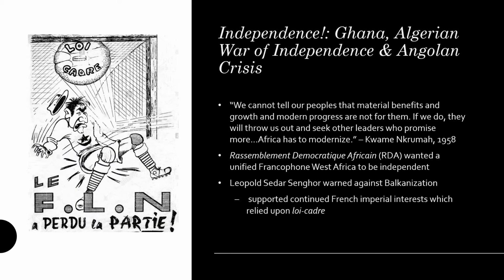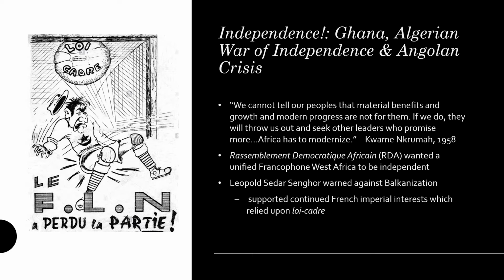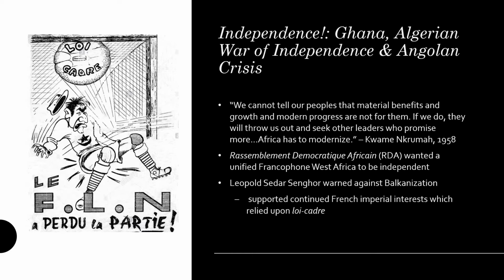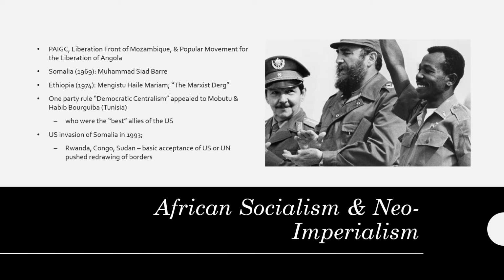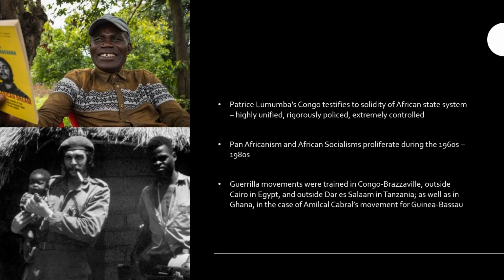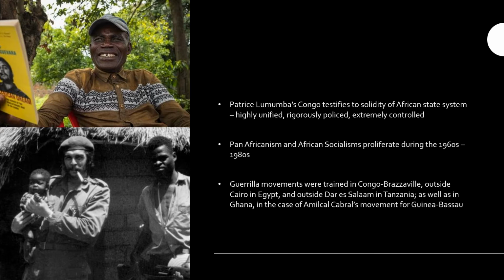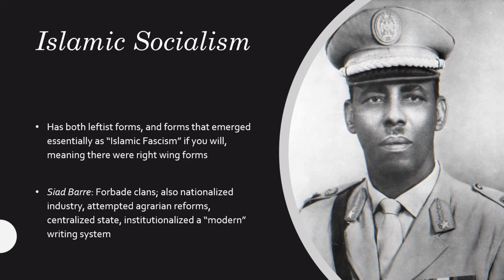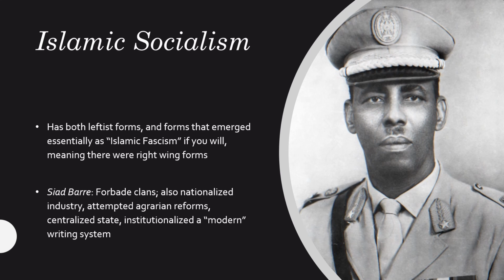H122, African Socialism & Islamic Socialism in the Cold War